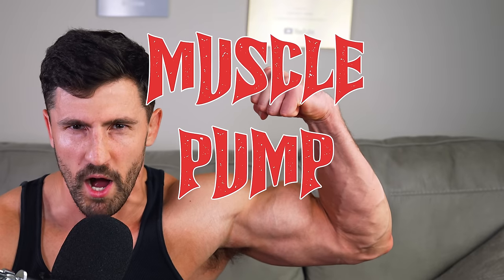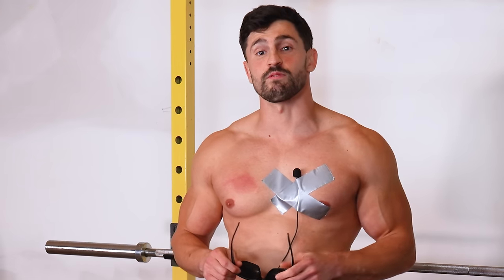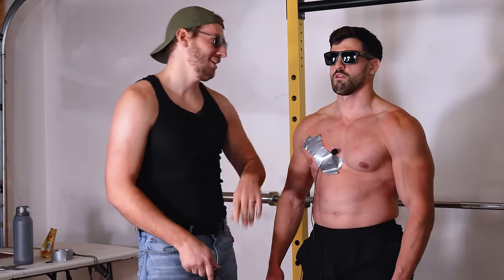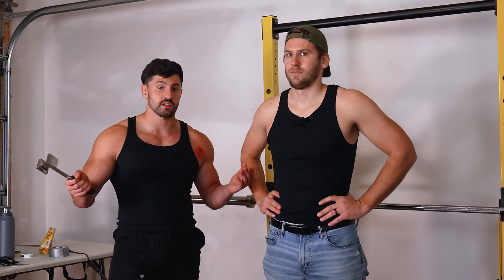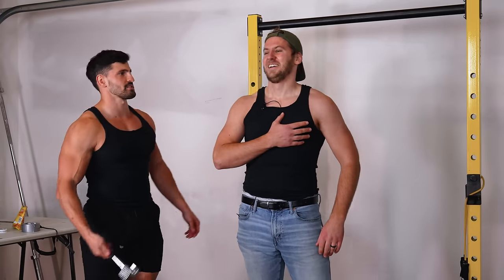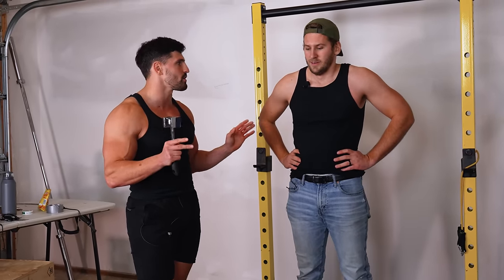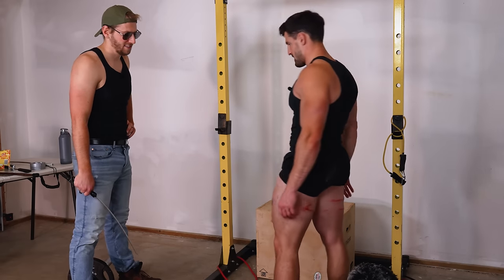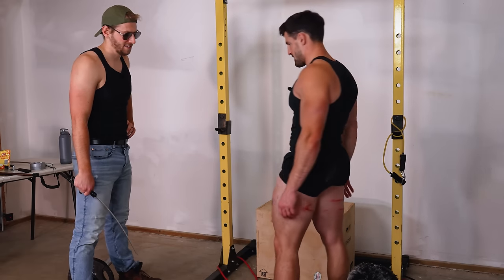Can Flexing Really Save You From Fatal Pain?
In this episode of Bro Labs, We Discover If Flexing Can Really Save You From Fatal Pain? Is It Worth Going to The Gym? Lets Find Out!. Sadly YouTube doesn't approve of this experiment but sometimes that's the price I must pay for my hard hitting science.